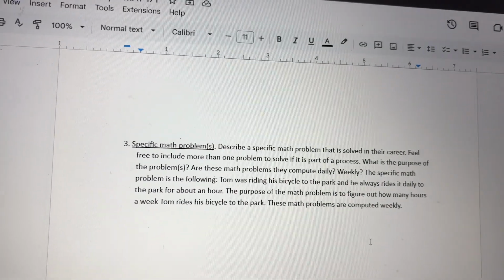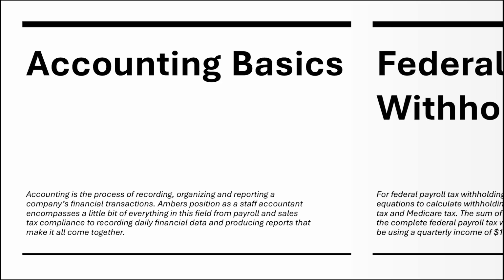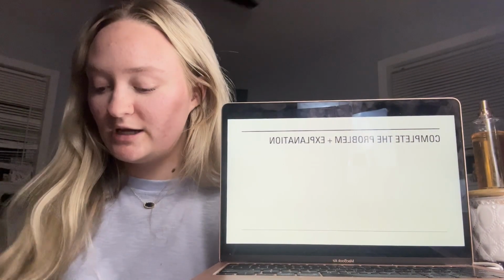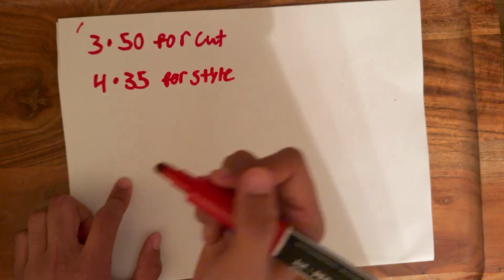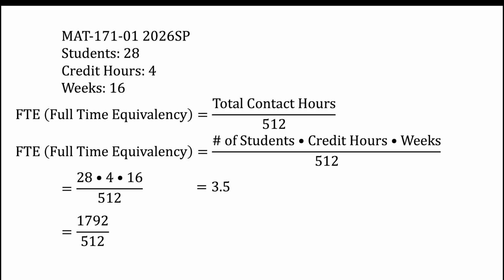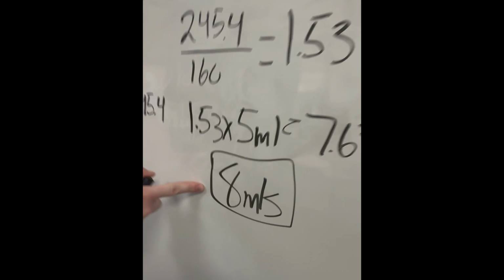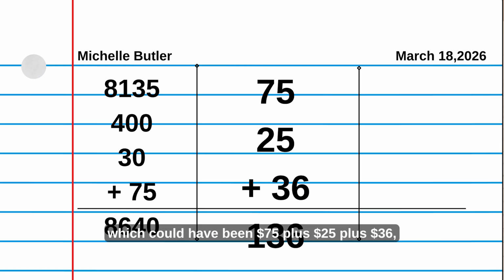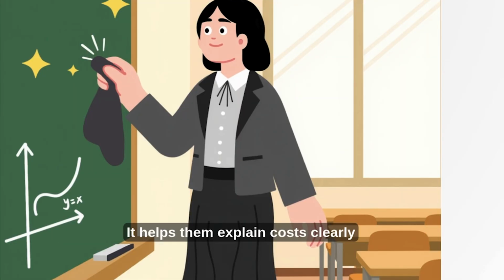Math 171-01 Spring Video Projects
For the 2026 Spring Semester, Richmond Community College students in Math 171-01 were tasked with making videos showing how people use math every day.